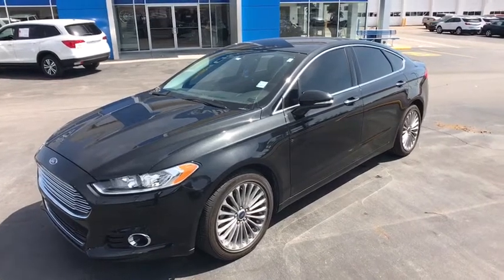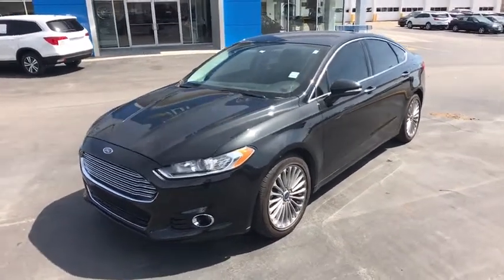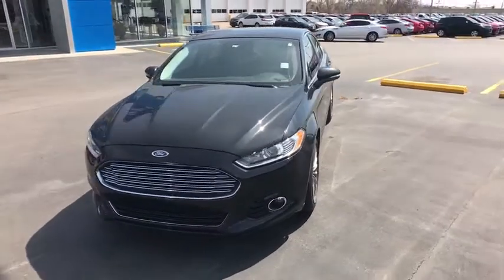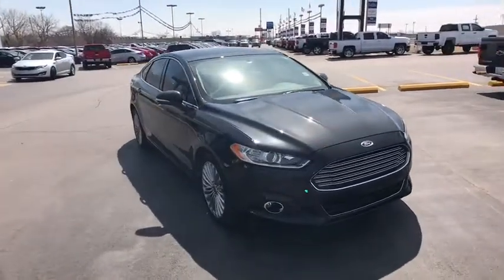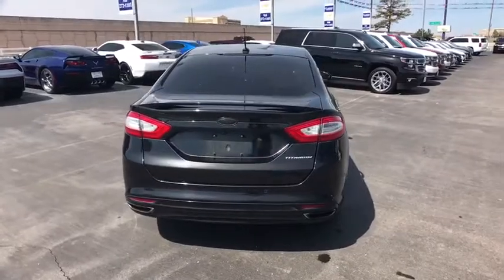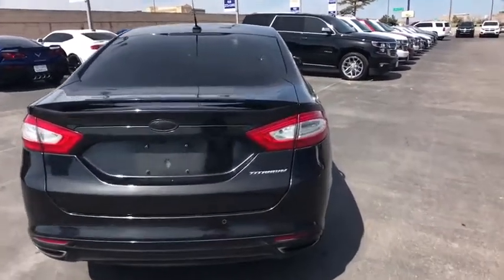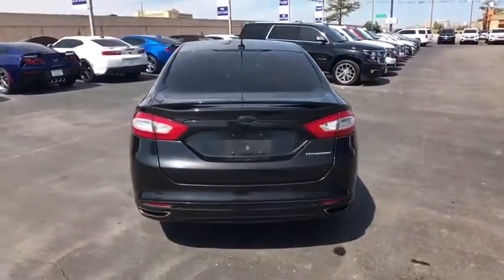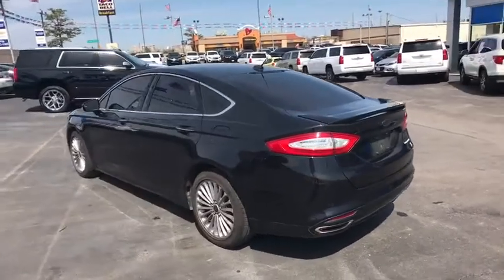2014 Ford Fusion Tulsa, Broken Arrow, Bixby, Sand Springs, Owasso, OK U590421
Used 2014 Ford Fusion available at Classic Chevrolet in Tulsa, Oklahoma. Servicing the Broken Arrow, Bixby, Sand Springs, and Owasso, OK area.

Classic Chevrolet
8501 Owasso Expwy

Black 2014 Ford Fusion Titanium FWD 6-Speed Automatic EcoBoost 2.0L I4 GTDi DOHC Turbocharged VCT33/22 Highway/City MPGAwards:* 2014 IIHS Top Safety Pick+ * 2014 KBB.com 10 Best Hybrids Under $30,000 * 2014 KBB.com Brand Image AwardsReviews:* Fuel-efficient turbocharged engines; sharp handling; composed ride; quiet cabin; advanced technology and safety features; eye-catching style; available all-wheel drive. Source: Edmunds* The 2014 Ford Fusion has the upscale style and front grille that resemble higher-priced European vehicles, yet with a price tag families will appreciate. The interior has a sleek yet accessible modern look, complemented by shiny angled trim that adds to its edgy feel. Also, the Fusion has been given an assortment of interesting colors, boldly angled front headlights, and exciting new wheel designs. Plus, with engine choices that range from 175 to 240 Horsepower on various models, it has the power to add excitement back into your driving. The Fusion comes in 8 trims: the Base S, SE, S Hybrid, Hybrid SE, Titanium, Hybrid Titanium, Fusion Energi SE, and Fusion Energi Titanium. The Fusion has some notable innovations related to fuel, charging, and related capabilities. One is an Easy Fuel capless system when you fill up at the pump. The other is a lighted ring around the charge port on the Energi Plug-in model. It gets progressively brighter as the car charges until it is at full brightness when the Fusion is fully charged. The Energi can run exclusively on electric power up to 21 miles, and then the gasoline engine is engaged to keep it going. The Hybrid model can drive up to 62 mph on electric power alone, and it also switches between the gas and electric motors. The Base S Model includes Ford's SYNC wireless communication system with voice control, 16-inch wheels, an AM FM CD Radio with Auxiliary input and four speakers, tilt steering wheel, and manual climate control. It comes with a 2.5-Liter, 4-Cylinder, Duratec Engine, with 6-Speed Automatic Transmission that gets an EPA estimated 22 MPG City and 34 MPG Highway. More expensive trims give you features like rear air vents, a rearview camera, Sony Premium Sound System with Satellite Radio, leather seats, and a 2.0-liter turbocharged engine. Plus, look for optional technology like Active Park Assist, Blind-Spot Monitoring, a Navigation System, and the amazing Lane Keeping System. Come drive the 2014 Ford Fusion Today! Source: The Manufacturer Summary